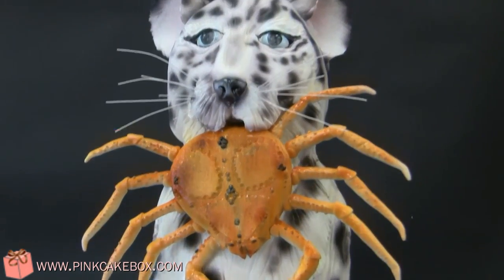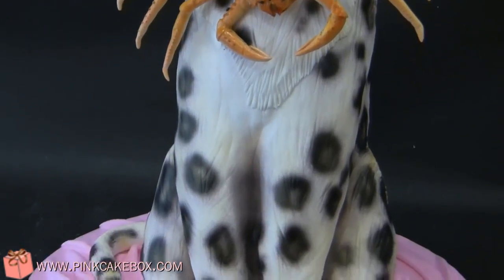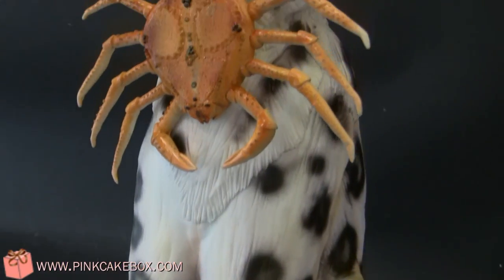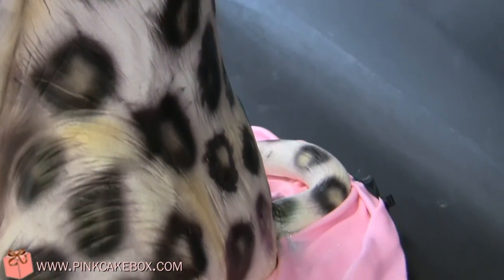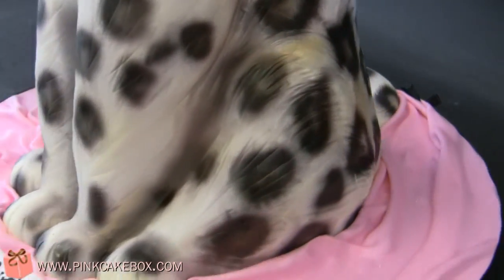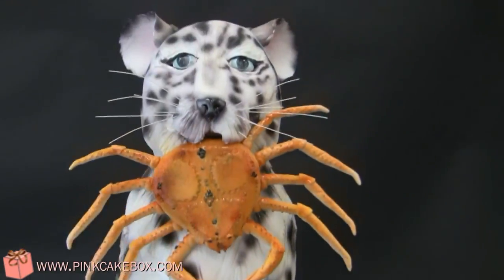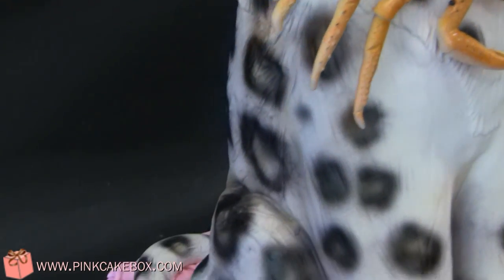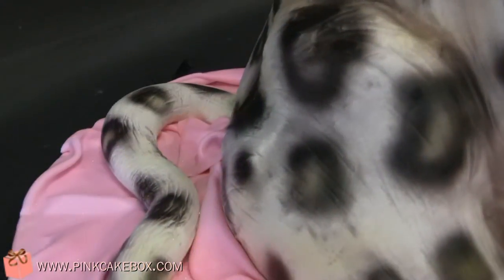Snow Leopard Birthday Cake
Chris reached out to us and asked if we could design a special cake for his wife Christine's 40th birthday. Christine is a veterinarian who loves cats and is also a fan of Deadliest Catch.  The result was this cake!